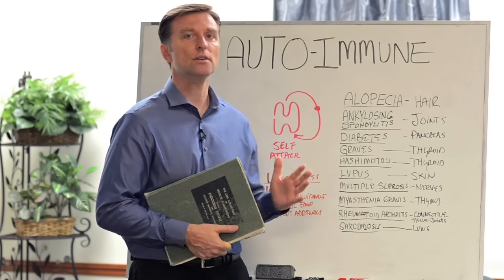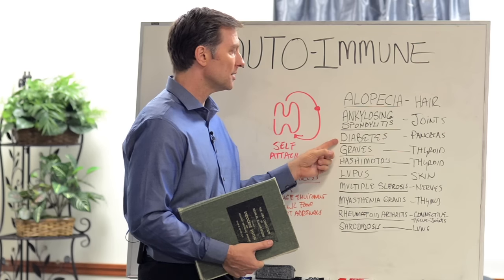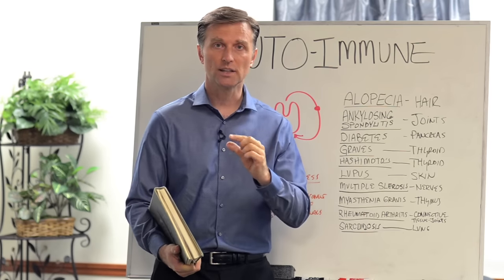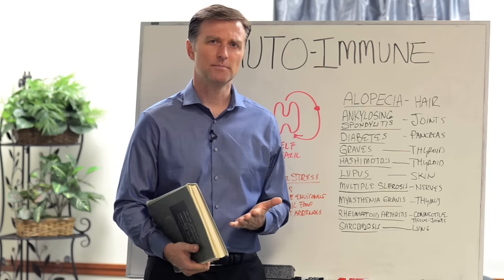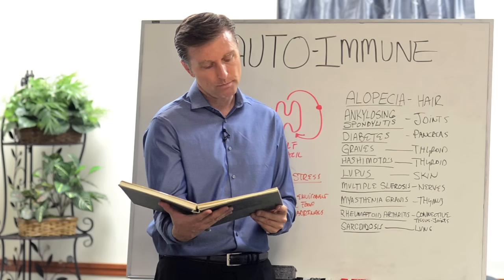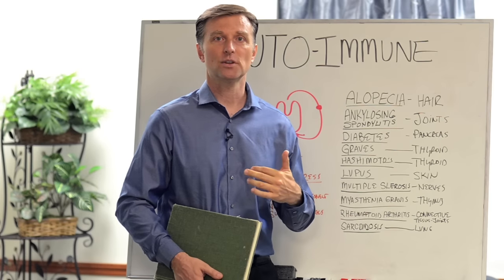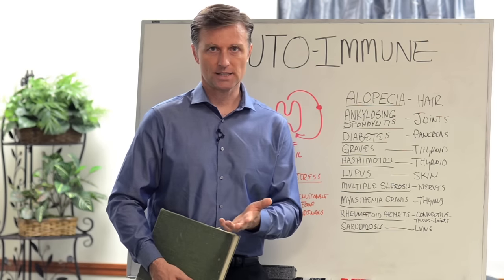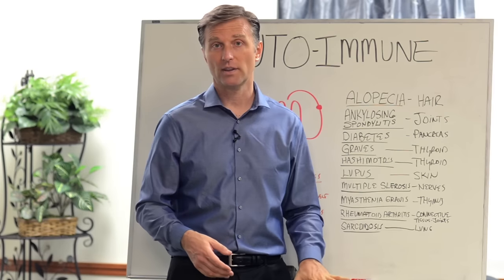Dr.Berg provides Insights On Auto Immune Diseases and Conditions